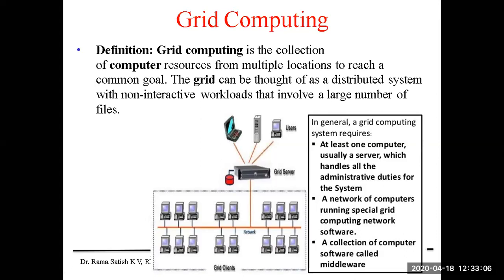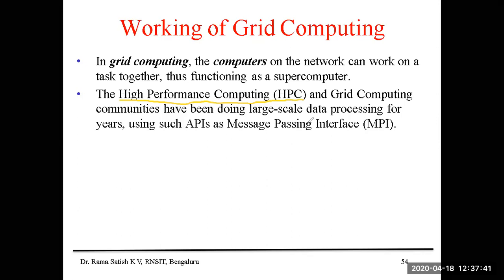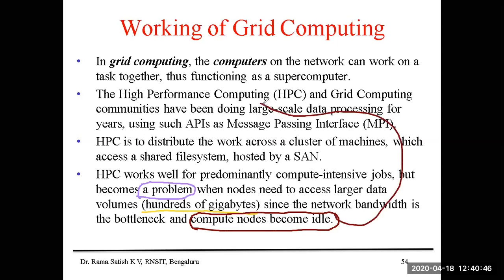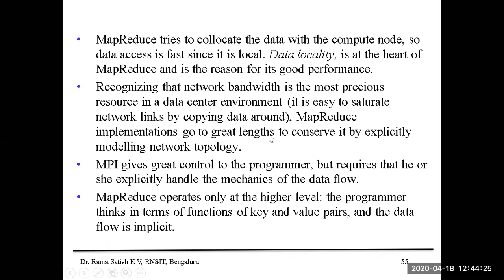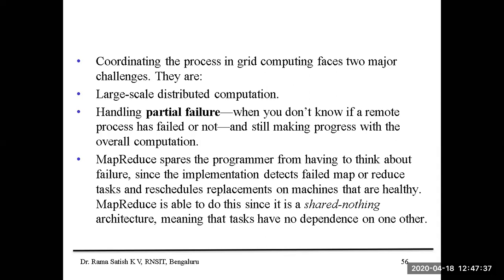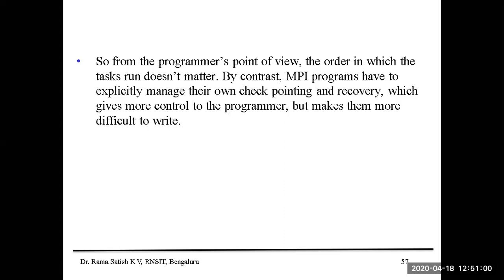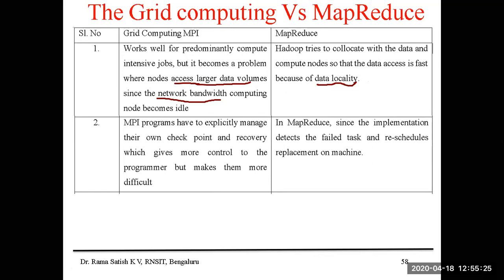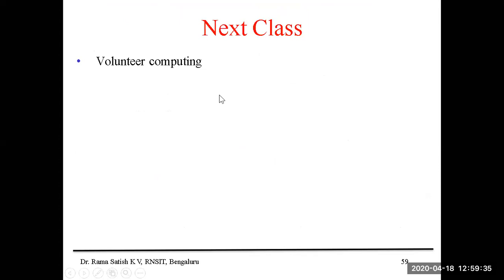BDA 18 04 2020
Grid Computing